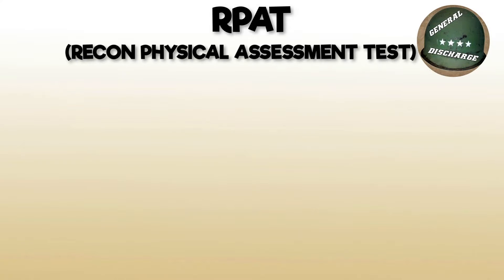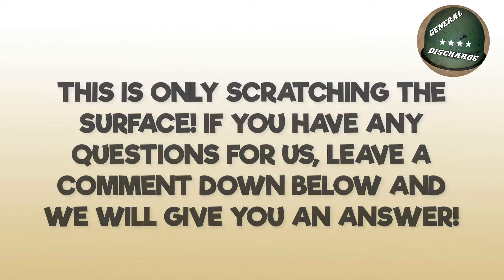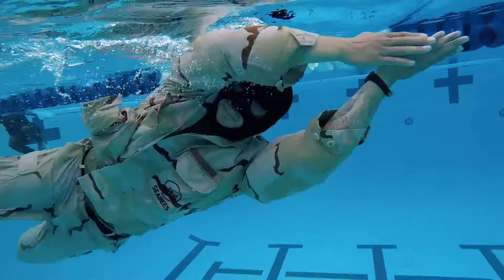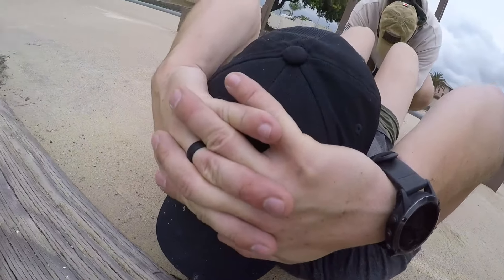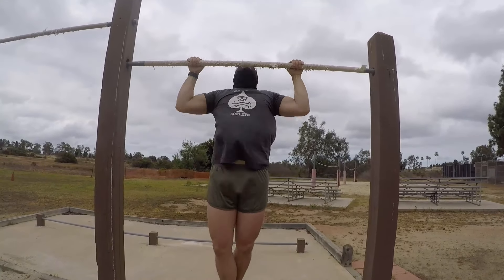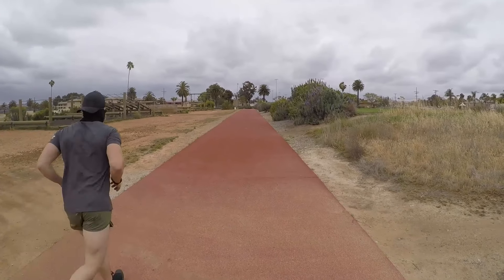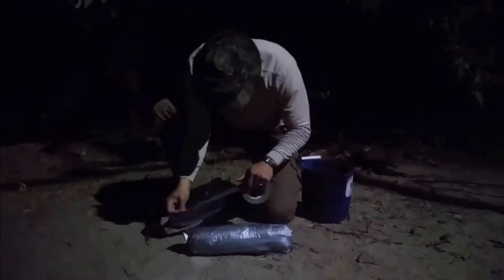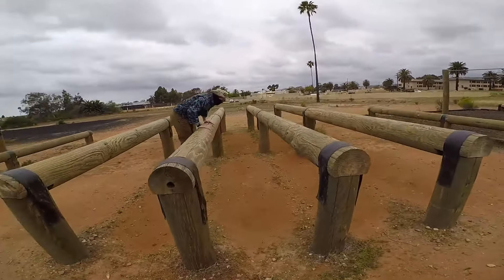RECON PHYSICAL ASSESSMENT TEST (RECON TRAINING)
General Discharge brings to you how to conduct the RPAT, or the Recon Physical Assessment Test. This will be something you will do in Recon Training (BRC, RTLC) and as an active duty Recon Marine.

If you have any questions regarding this test or anything else on your mind, do not hesitate to ask in the comments section below!

Brands we support at General Discharge